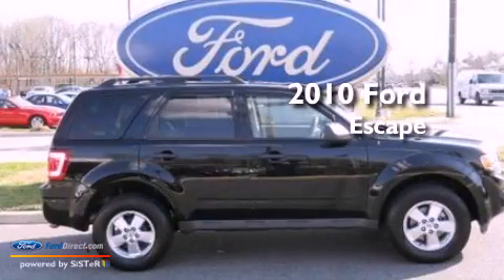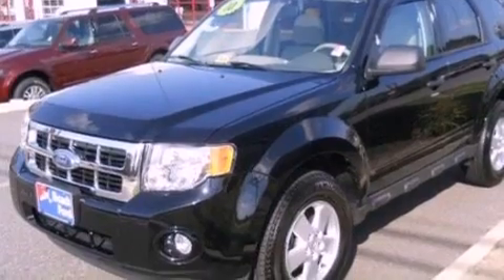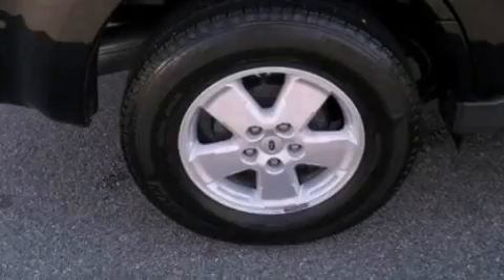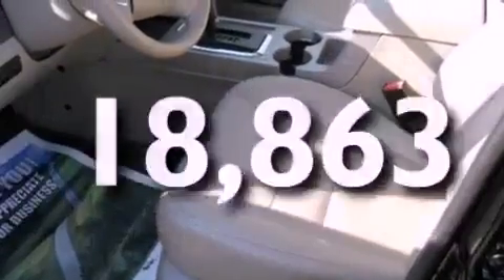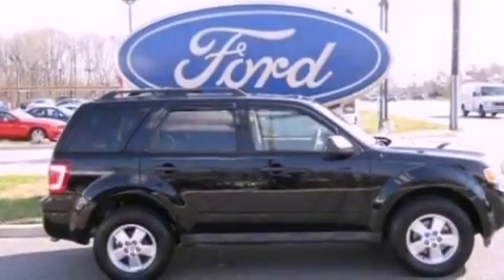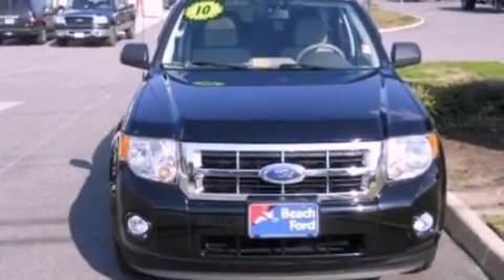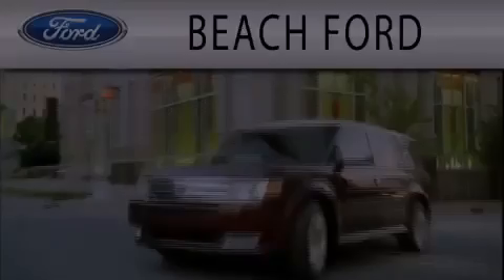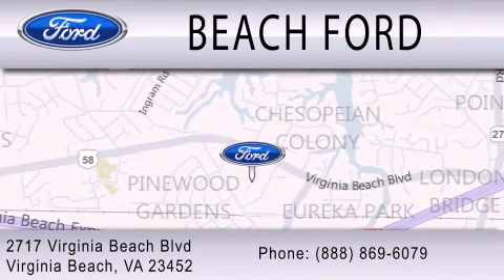Used 2010 Ford Escape Virginia Beach VA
Year : 2010
 Make : Ford
 Model : Escape
 Engine : 3.0L V6 24V MPFI DOHC FLEXIBLE FUEL
 Trans . : 6-SPEED AUTOMATIC
 Exterior : BLACK
 Miles : 18,863

 Pre-Owned 2010 Ford Escape Virginia Beach VA